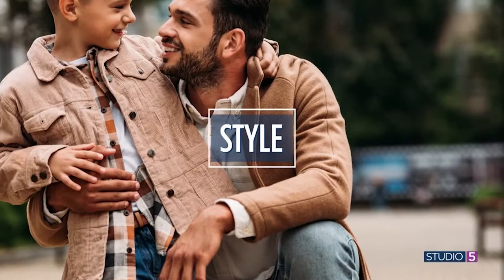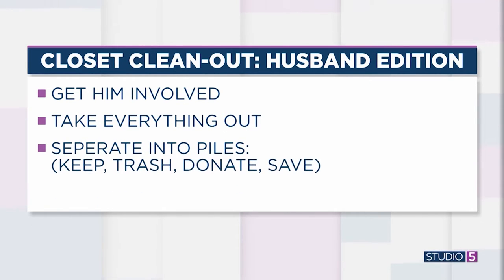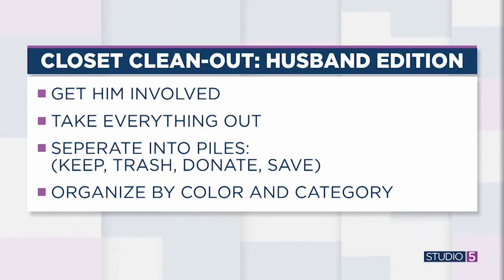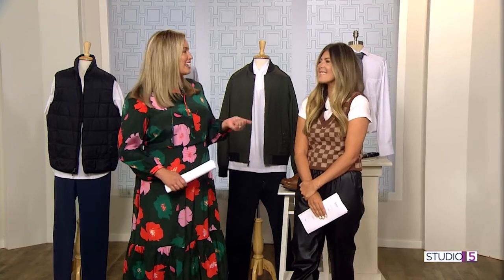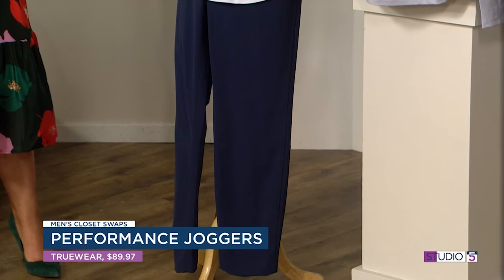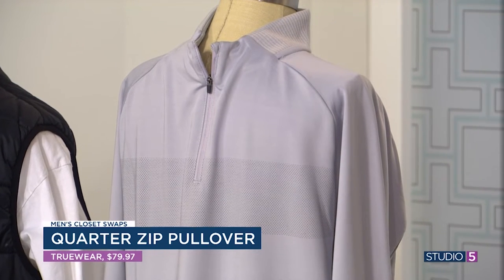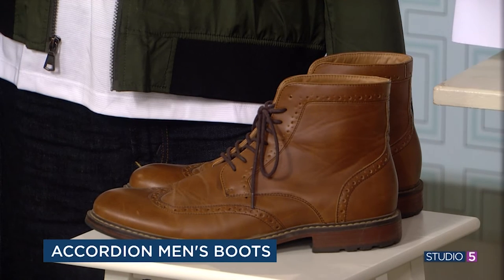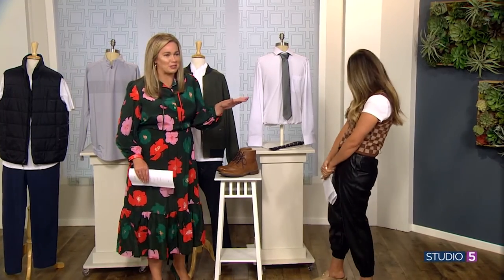Style File: Give your husband's closet a refresh! 5 simple swaps will give it an update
Style Editor Daylan Dove is here to help clean out and spruce it up your husband's wardrobe.